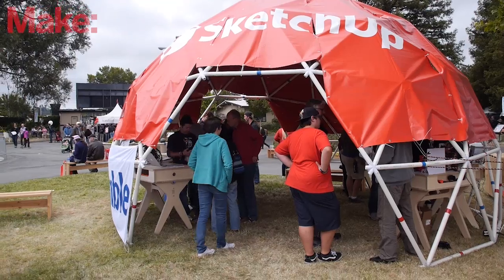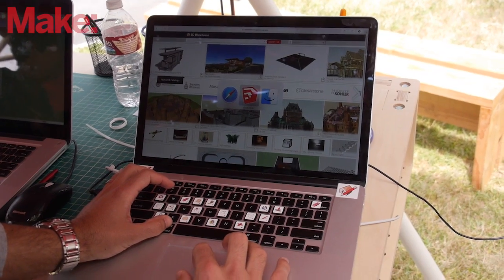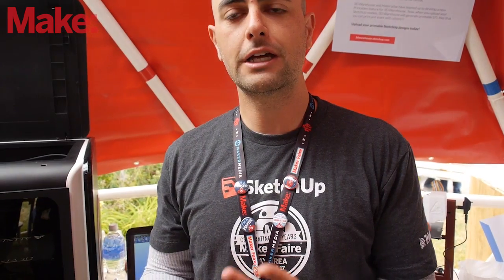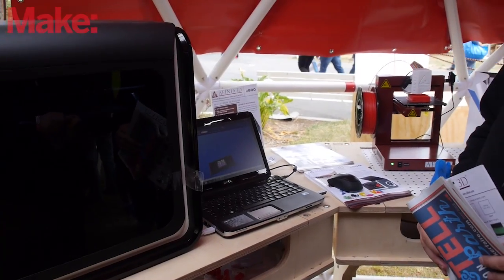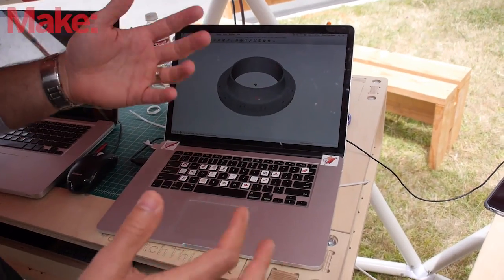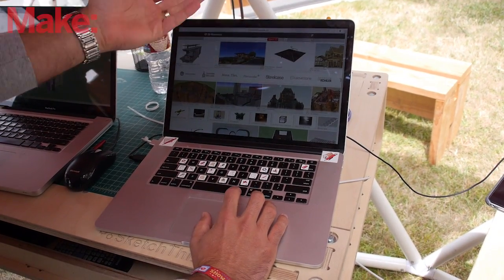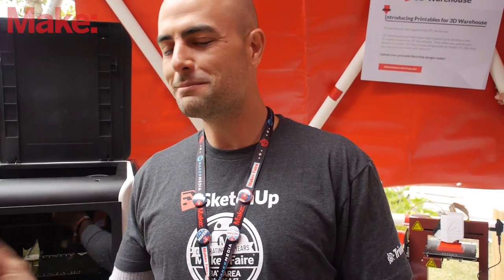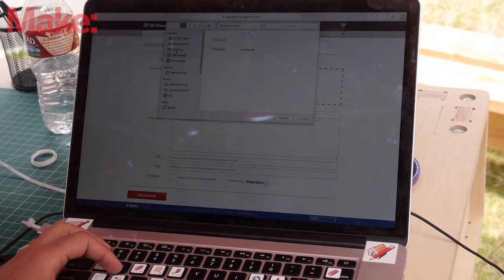Printables for 3D Warehouse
Sketchup and Materialise team up to allow for automatic, 3D-printable .stl generation for your sketchup designs.